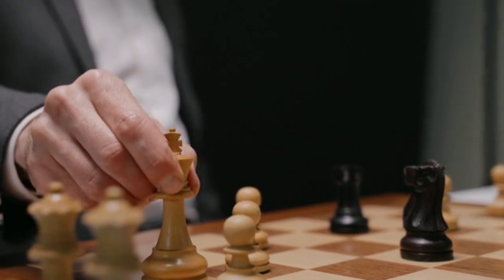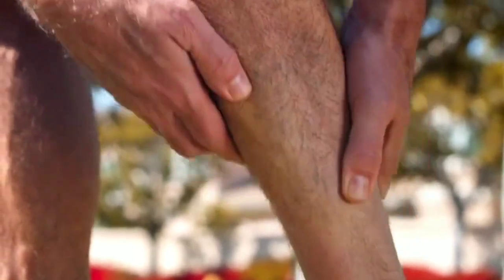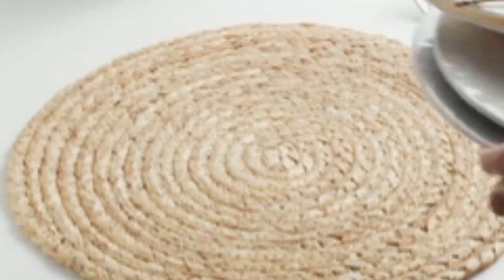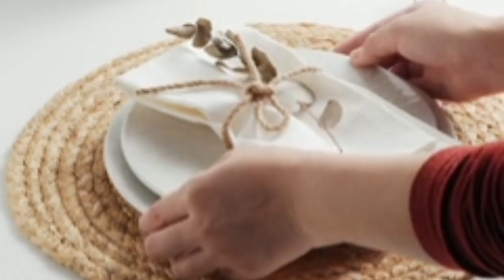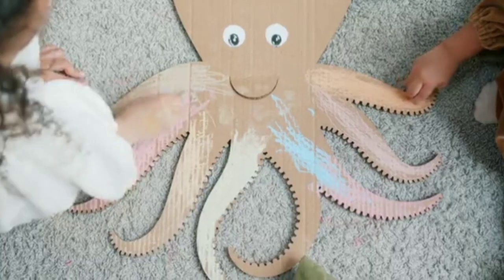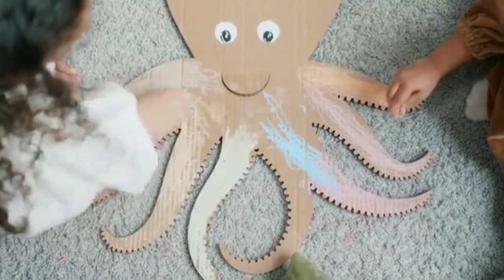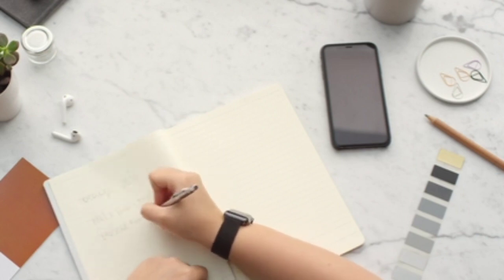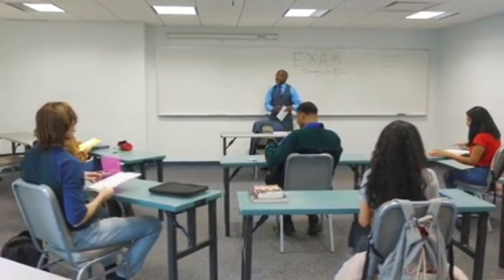a for apple b for ball l alphabets l sonaliabcd/xyz l toddlers l अ से अनार आ से आम l abcde l abcd l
Your query 👇

1. abc
2. abcd
3. abcde
4. a for apple
5. a for apple b for ball
6. a for apple b for ball c for cat
7. a for apple b for ball c for cat d for dog
8. a for aroplane
9. a for aroplane b for banana
10. a for aroplane b for banana c for car
11. a for apple
12. abcdefg
13. English alphabet
14. abcd cartoon
15. a for apple bi for boy
16. alphabet songs
17. a for apple a for ant
18. nursery rhymes
19. a for apple song
20. abc songs for children
21. abcd rhymes
22. a for apple b for ball c for cat d for dog
23. abcd alphabet
24. k se kabutar kha se khargosh
25. a for apple b for badka apple
26. a se anar aa se aam
27. a for apple b for ball
28. abcd
29. a for apple wala
30. a b c d e f g
31. abcd varnamala
32. a se anar in hindi
33. k se kabutar
34. Alphabet songs for children
35. abc alphabet songs
36. abcd varnamala
37. english varnamala
38. english alphabet
39. A for apple
40. kids alphabet
41. alphabet for kids
42. abc song
43. a for apple b for ball c for
44. alphabet song
45. apple apple
46. abcd abcd
47. ए फाॅर एप्पल
48. ए फाॅर एप्पल की स्पेलिंग
49. ए फाॅर एप्पल बी फाॅर बाॅल सी फाॅर कैट डी फाॅर डाॅग
50. ए फार एपल
51. एबीसीडी
52. ए फाॅर एप्पल बी फाॅर बाॅल सी फाॅर कैट
53. अ से अनार आ से आम
54. क से कबूतर ख से खरगोश
55. ए फाॅर एप्पल बी फाॅर बाॅय
56. वर्णमाला
57. sonaliABCD/XYZ
58.
59.
60.
61.
62.
63.
64.
65.
66. a b c d
67. abcd song
68. abcd cartoon
69. Counting
70. Numbers
71. Numbers song
72. 123
73. abcd abcd abcd abcd
74. b for ball
75. abcd video
76. alphabet
77. abcd a for apple
78. abc cartoon
79. a for apple wala
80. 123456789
81. a b c d song
82. bacchon ki abcd
83. abc abc
84. abcd ka videos
85. abcd ka new video
86. abcd today video
87. abcd 2022
88. a for Apple new video 2022
89. a for apple b for ball today video

90. most popular video abcd
91. a for apple important video
92. today abcd

93. bacchon ka abcd video
94. a for aeroplane b for banana video
105. a for apple b for ball c for cat d for dog e for elephant

अ से अनार आ से आम,अ से अनार क से कबूतर,क से कबूतर ख से खरगोश ग से गमला,अ से ज्ञ तक लिखना,अ से ज्ञ,अ से ज्ञ तक वर्णमाला,अ से ज्ञ तक,ख से खरगोश,अ से अनार आ से आम ई से इमली उसे उल्लू,अ आ इ ई उ ऊ ए ऐ ओ औ,क से कबूतर उड़ा रहे है,varnamalachannel a se anar क से कबूतर,अ आ इ ई,a for apple,a for apple pic,a for apple b for ball,क ख ग,क से ज्ञ तक वर्णमाला,abcd,Hindi English Pathshala

क से कबूतर ख से खरगोश, अ से अनार आ से आम,वर्णमाला, हिंदी स्वर, हिंदी व्यंजन, कखग,

अ से अनार आ से आम,क से कबूतर ख से खरगोश,अ से अनार,क से कबूतर,अ से ज्ञानी Link